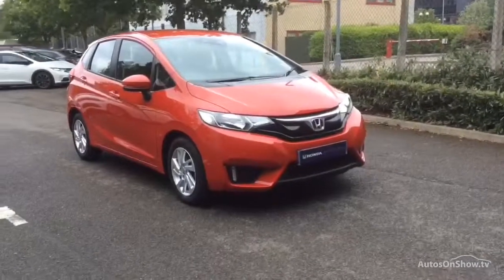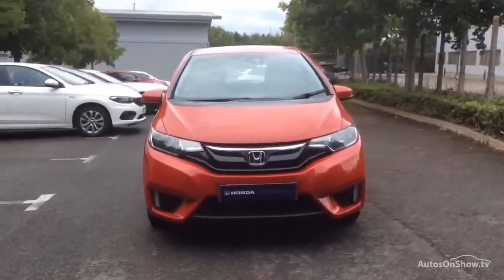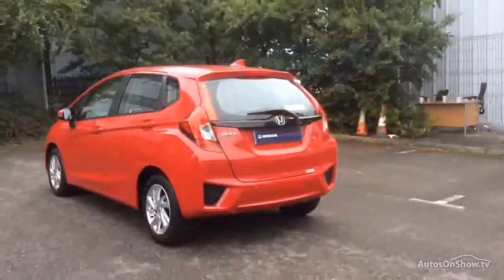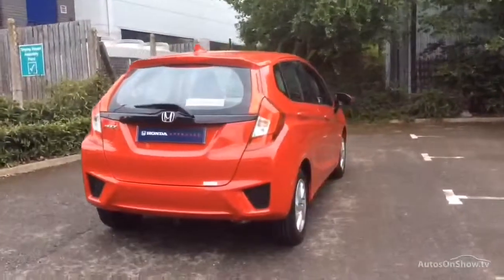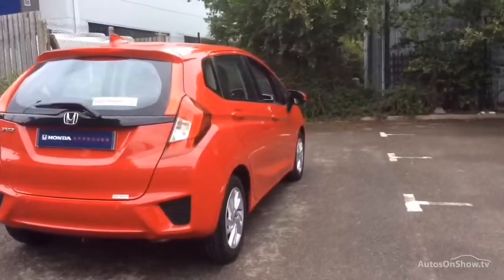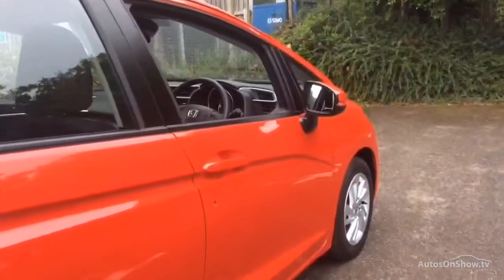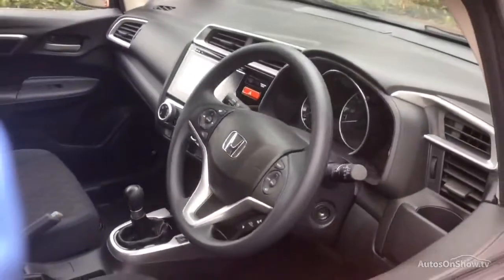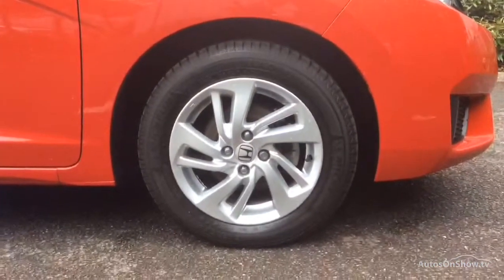HONDA JAZZ I-VTEC SE NAVI RED 2016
2016 HONDA JAZZ I-VTEC SE NAVI HATCHBACK PETROL, in RED